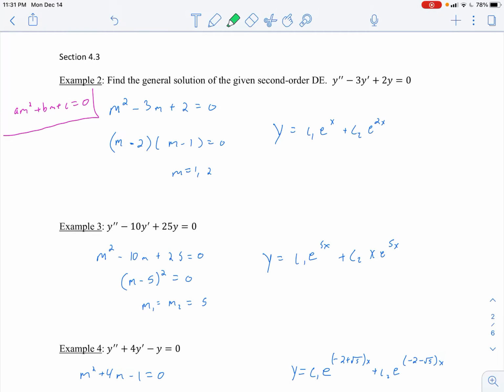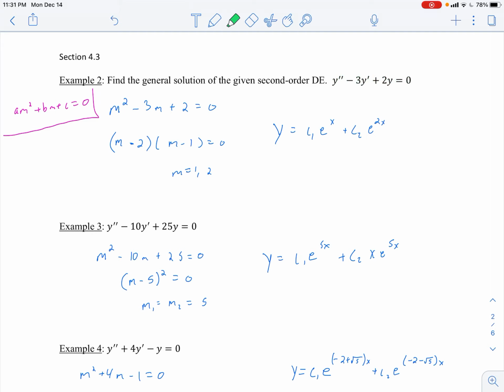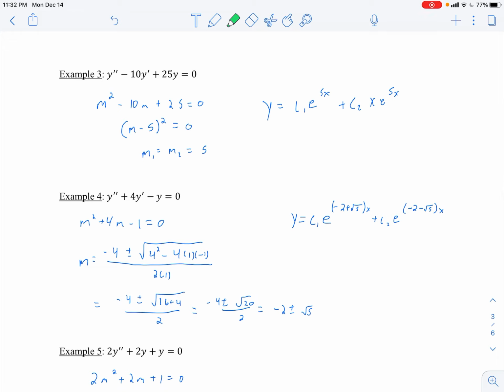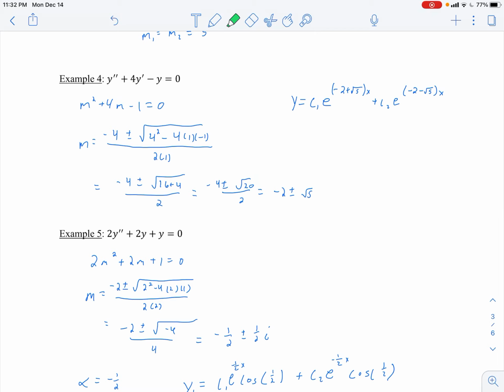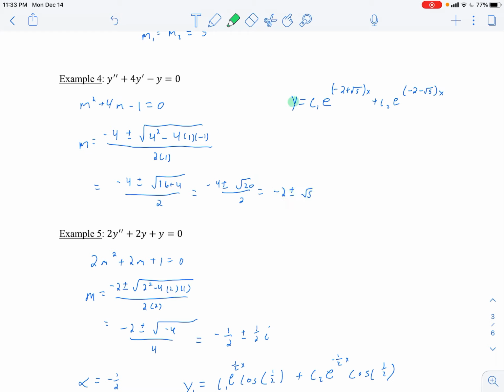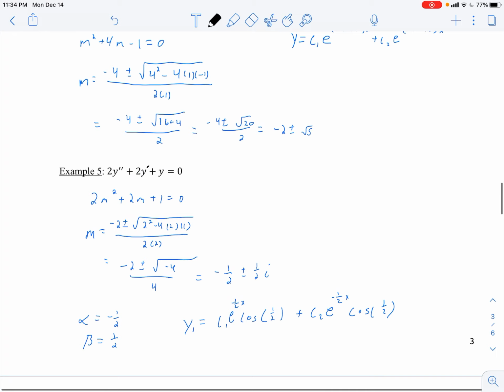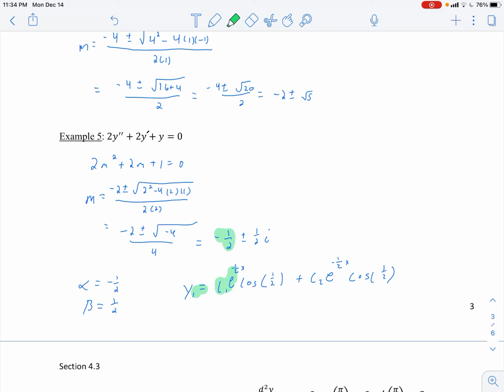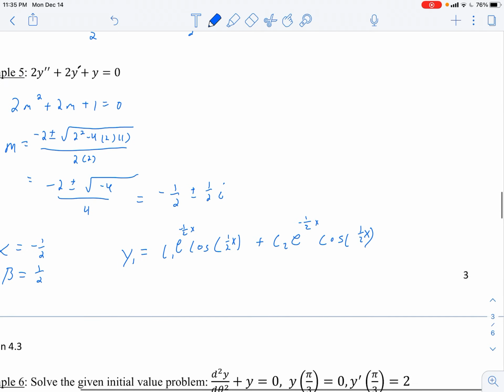4.3 Page 3